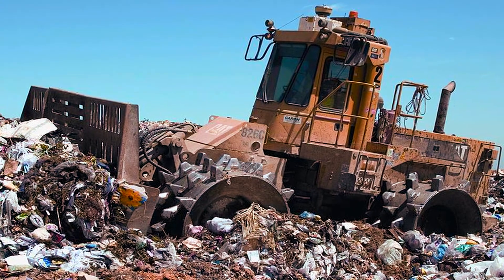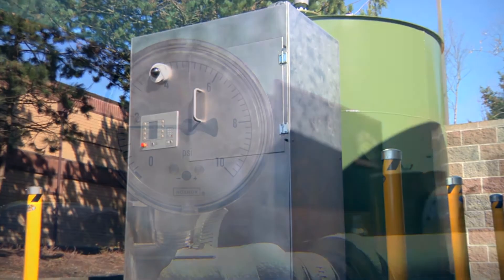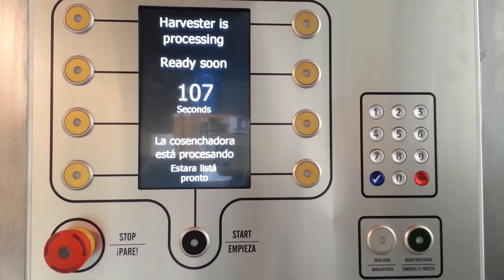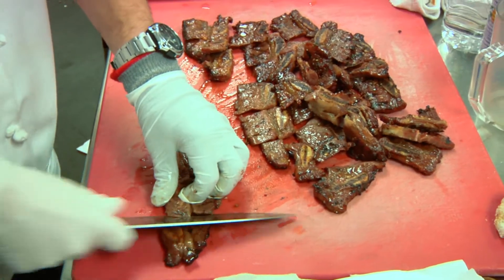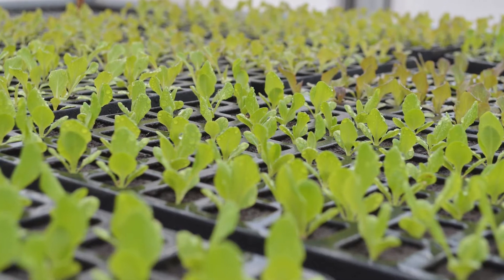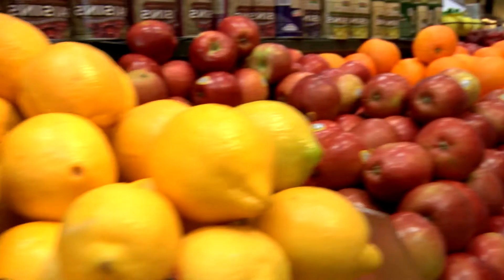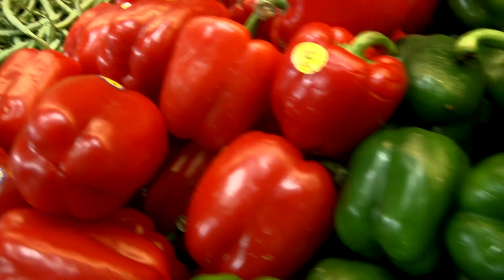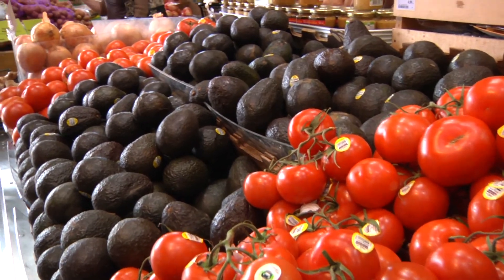Harvester Promotional Video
THE HARVESTER:
ZERO WASTE NUTRIENT RECOVERY SYSTEM

The Harvester is WISErg's first step in a proprietary process that converts food scraps into a nutrient-rich liquid. It is equipped with smart technology that includes weighing food scraps, digital image capture and generating analytical reports which enable grocers and commercial kitchens to reduce inventory expenses.